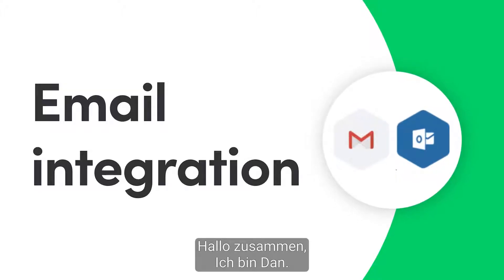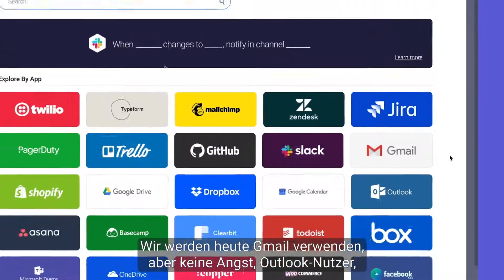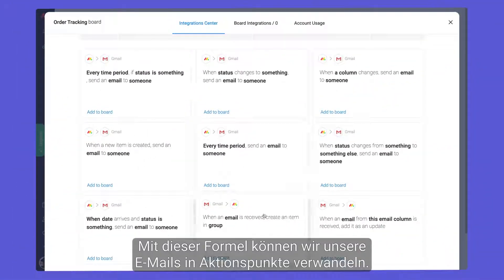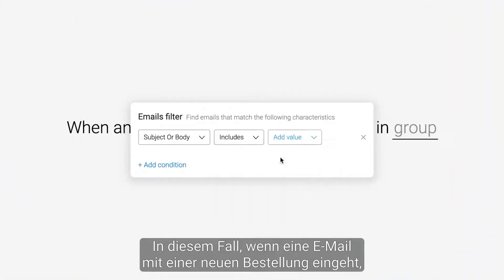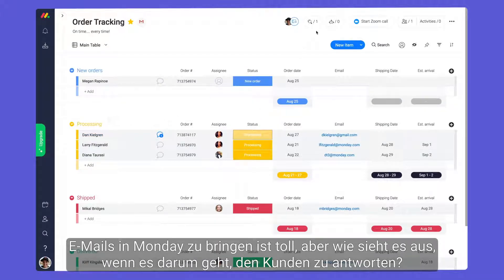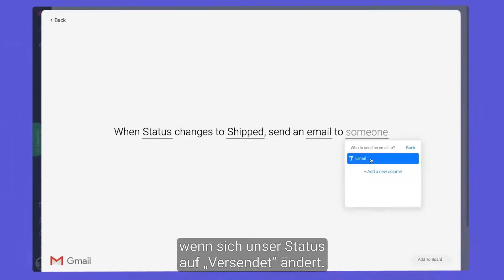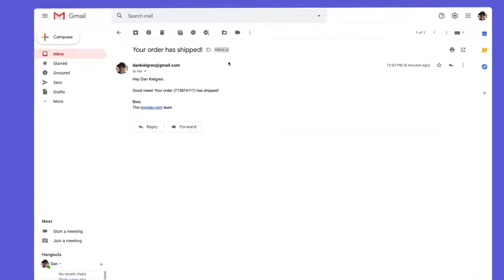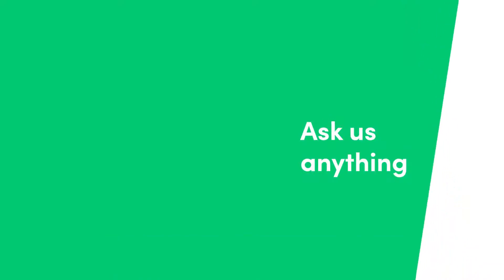Integriere deine E-Mails | Deutsch CC | monday.com Deutsch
Seid ihr es leid, zwischen Apps zu wechseln? Wir sind hier um zu helfen! Dan zeigt euch, wie ihr eure Gmail- oder Outlook-Konten mit monday.com integriert, um E-Mails in Action Items zu verwandeln.